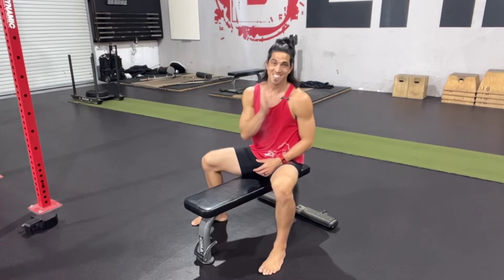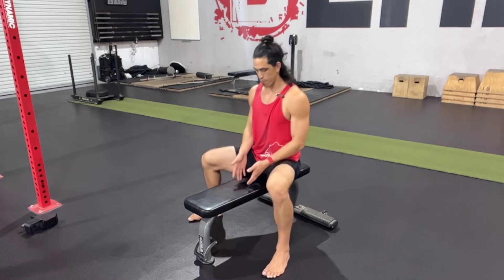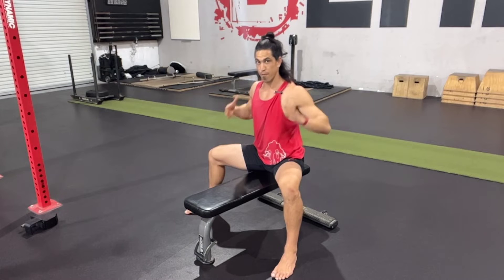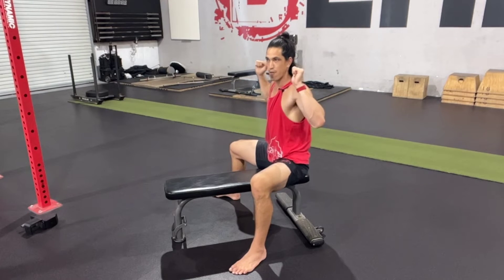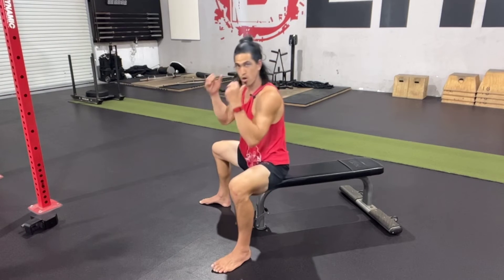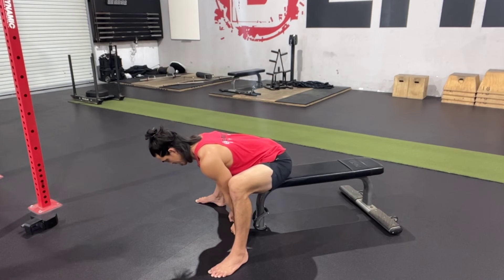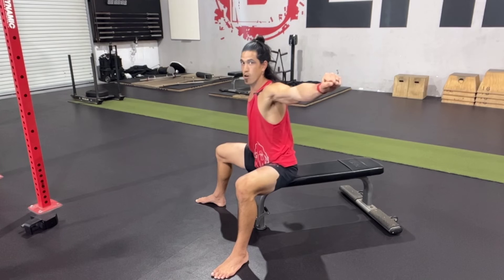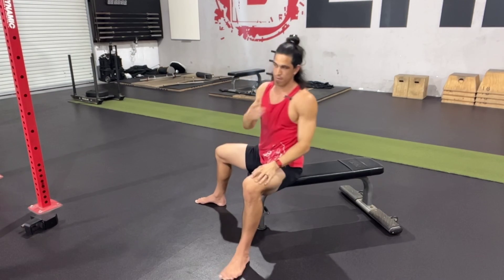Seated good morning (w/ commentary)